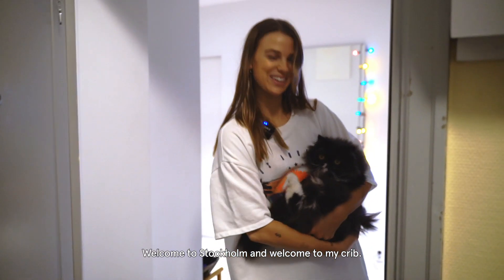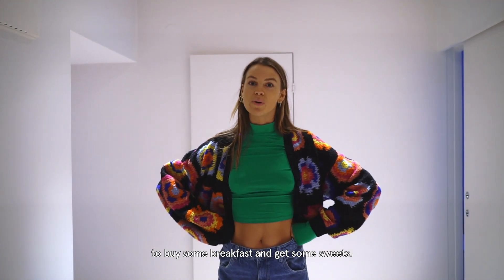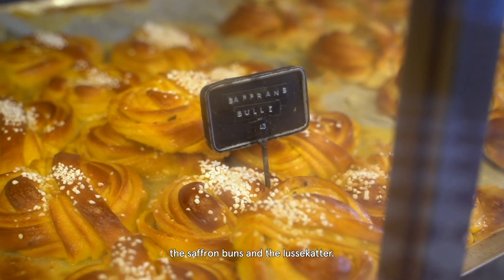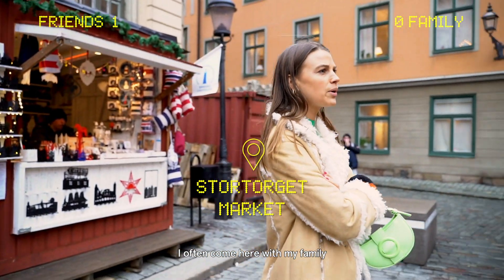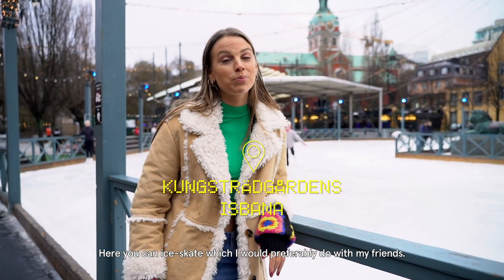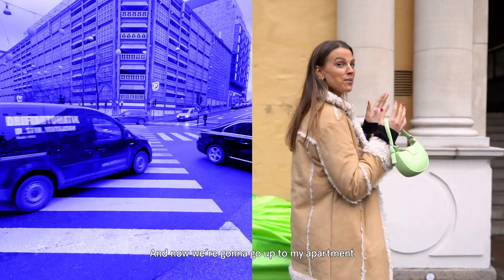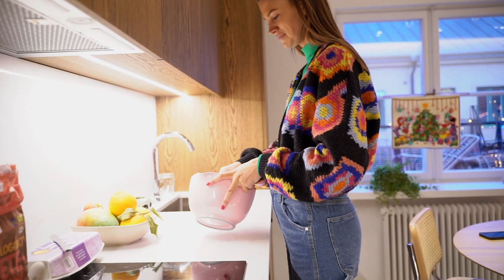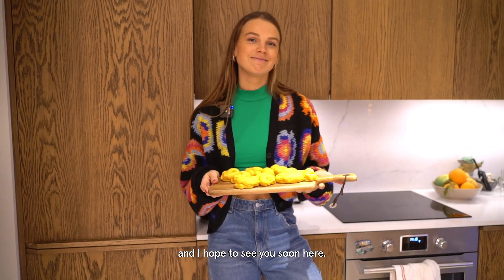Bershka Destinations l Stockholm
Next Bershka Destinations city 📍  Stockholm, Sweden 🇸🇪
Anna Winck show us around this wintry city and explain us about her favorite swedish traditions for the winter holidays. Go to a bakery to get some saffron buns and lussekatters, walk around the city drinking Glogg and go ice-skating with friends are some of her favorite plans for this seasons.

Which city will be next? and don't miss a single detail.

Enjoy this holiday with bershkastyle.